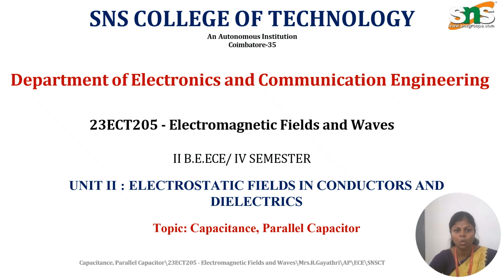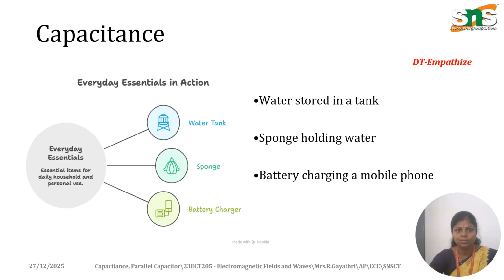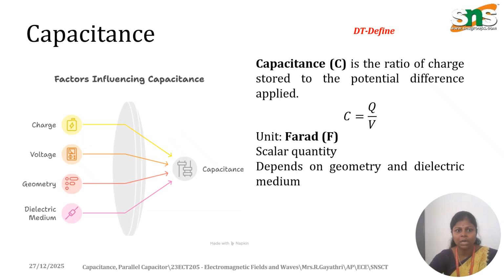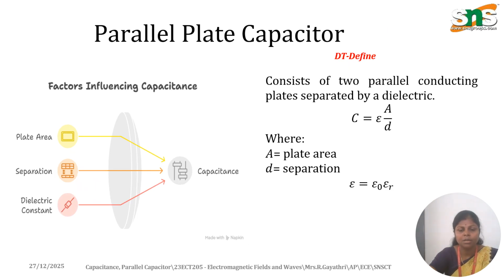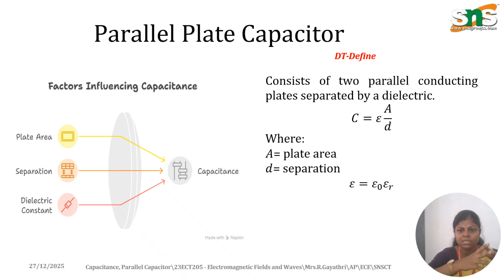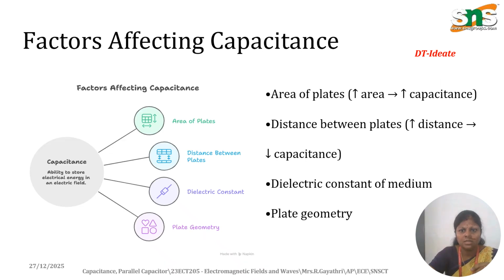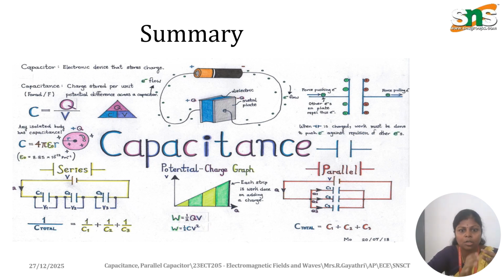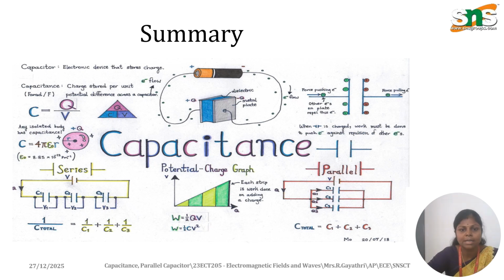Capacitance | EMF | SNS Institutions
Capacitors are components designed to take advantage of this phenomenon by placing two conductive plates (usually metal) in close proximity with each other. There are many different styles of capacitor construction, each one suited for particular ratings and purposes. For very small capacitors, two circular plates sandwiching an insulating material will suffice.The schematic symbol for a capacitor is quite simple, being little more than two short, parallel lines (representing the plates) separated by a gap.